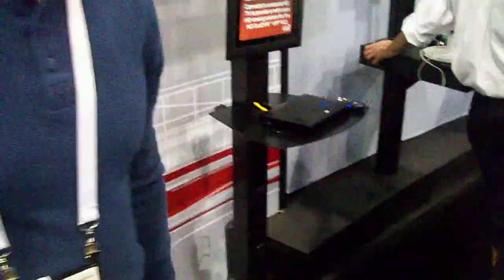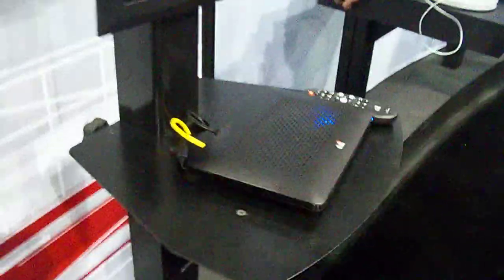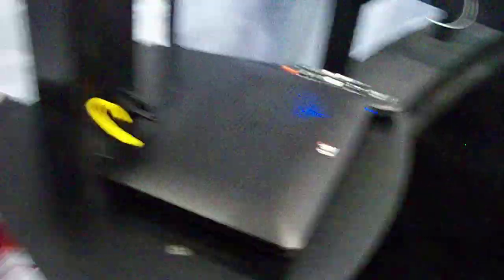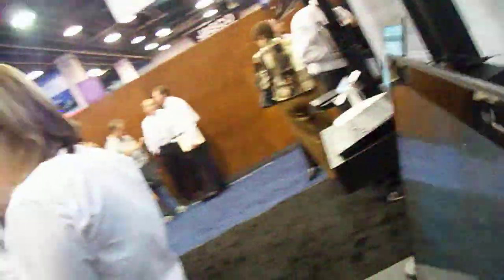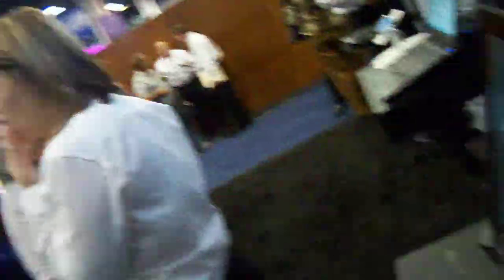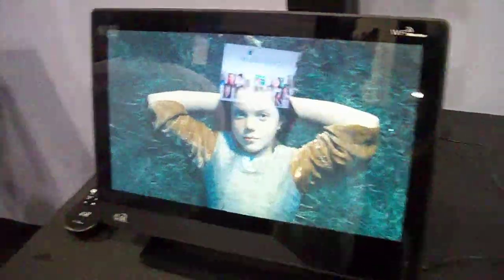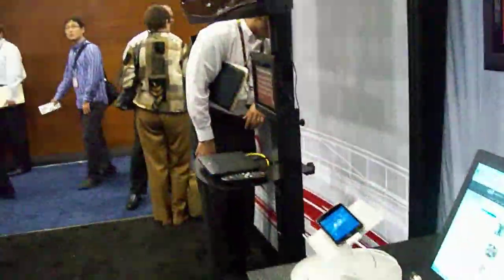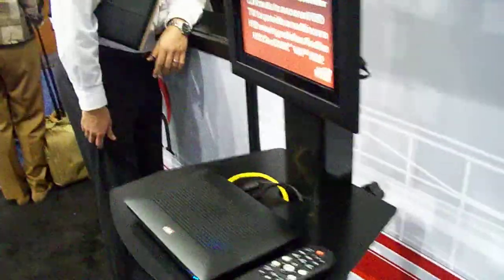CES2010 Dish Network Booth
Preview of some cool new products and features from Dish Network @ CES 2010